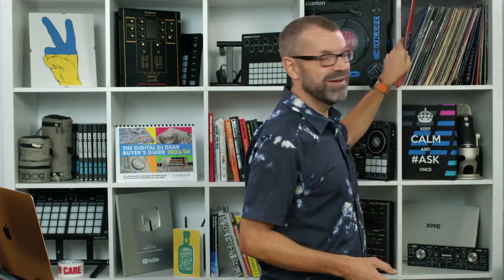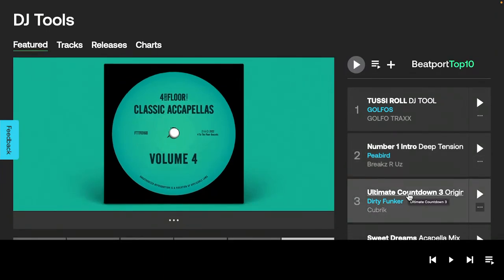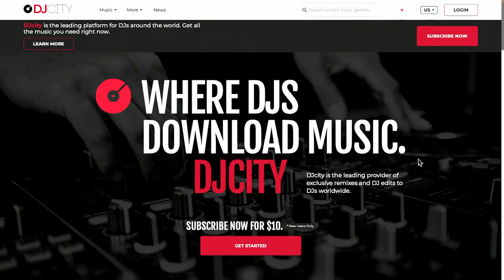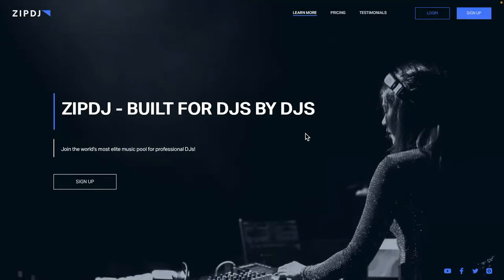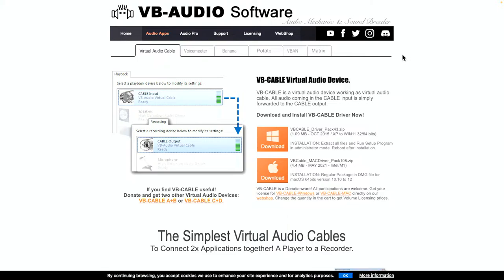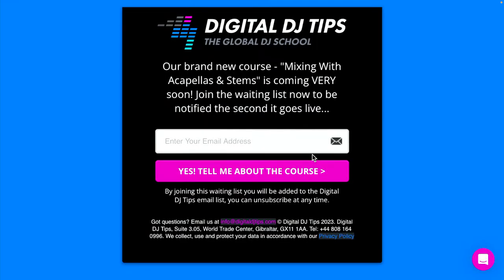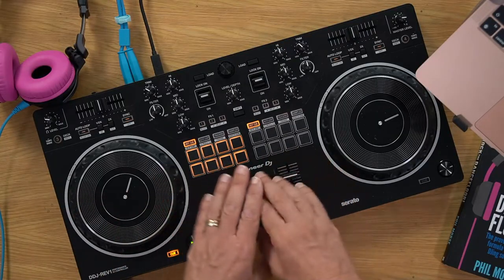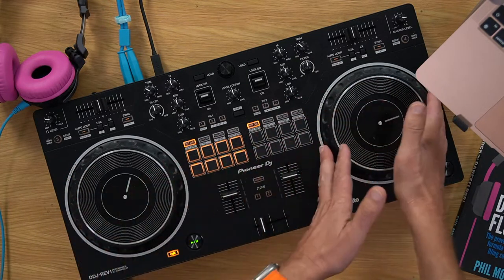Where DJs Get Acapellas (2024 Edition)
DJing with acapellas and stems is great fun - but where's the best place to get those acapellas in 2024? It's all changed (for better and worse), so today, we find out..